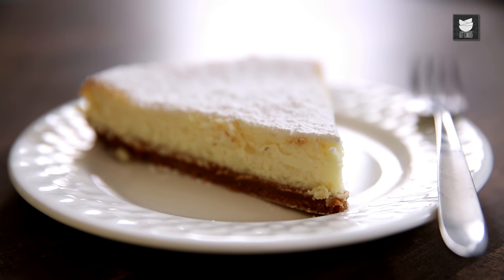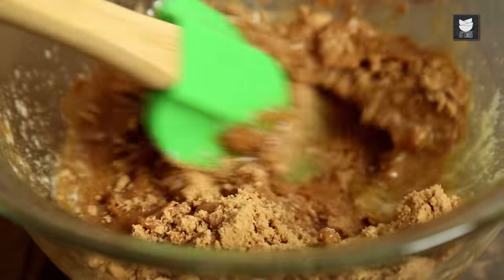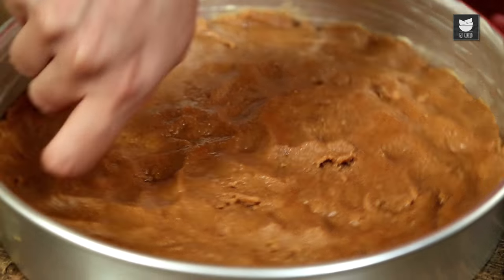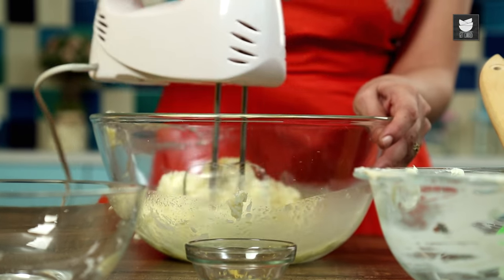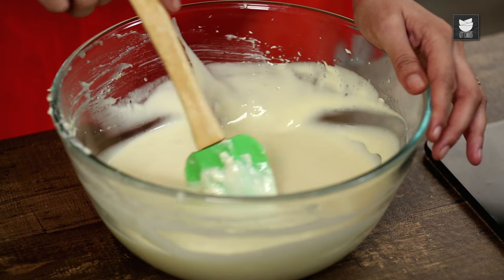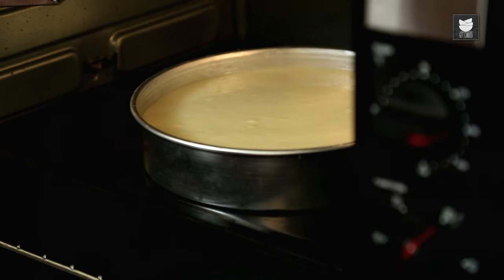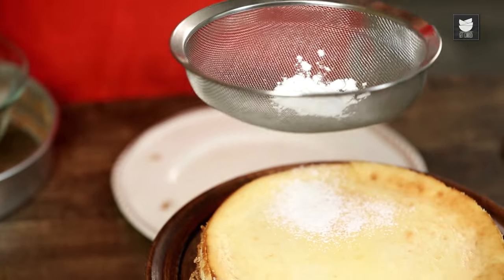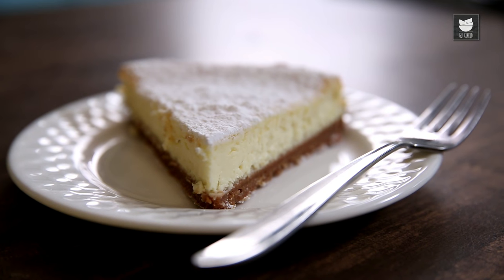Lemon Cheesecake Recipe | Baked Cheesecake Recipe | Curries And Stories With Neelam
Learn how to make Lemon Cheesecake at home with Neelam only on Get Curried.

Add a touch of sunshine into your day with this sensational lemon cheesecake. So watch and learn how to make Lemon Cheesecake at home with Neelam only on Get Curried.

Ingredients:
250gms of plain digestive biscuits
150gms of melted butter
500gms of cream cheese
170gms of castor sugar
250gms lemon zest
juice of whole lemon
3 whisked eggs

Method:
-Grind 250gms of plain digestive biscuits
-Add melted butter to the powdered digestive biscuits
-Place the foil in tin and grease it with butter
-Place the mixture in the bottom of the tin
-Let it chill in refrigerator for 15 minutes
-In a bowl put cream cheese, castor sugar, lemon zest, juice of lemon and whisk it all together
-Add whisked egg and continue whisking
-Pour the filling onto the base of biscuit
-Place the cake in oven for 50-60 minutes at160-180 degree Celsius
-Let it cool down and then refrigerate it for few hours
- Dust some icing sugar over the top of cake
-Lemon Cheesecake is ready to be serve.

Host : Neelam Bajwa
Copyrights: REPL